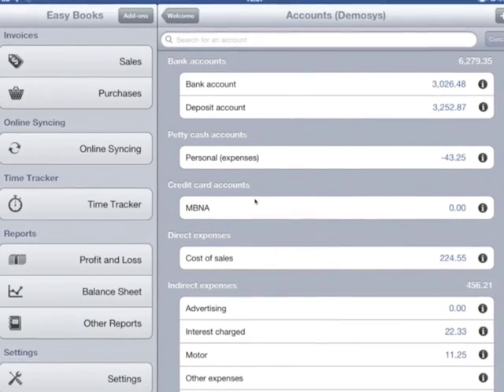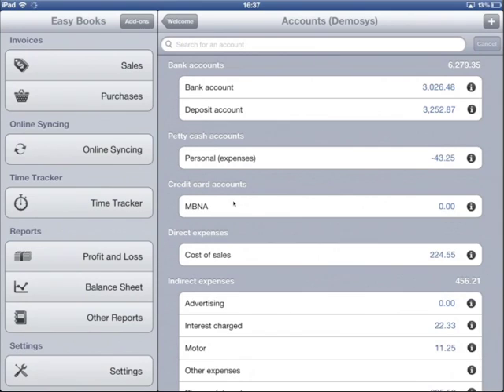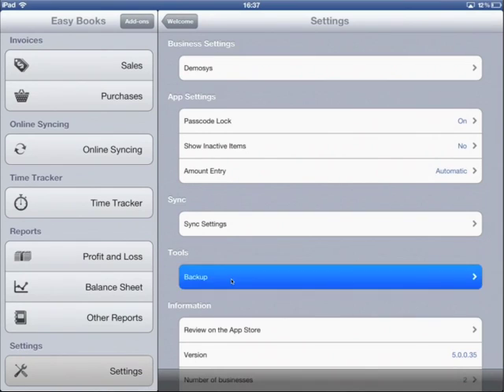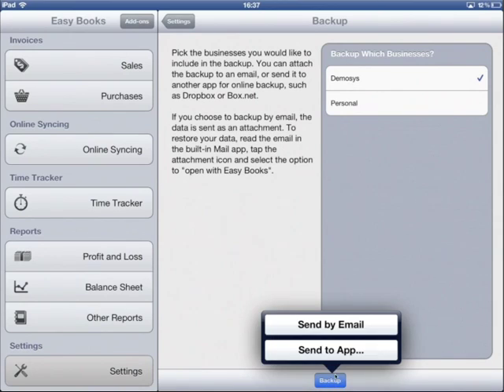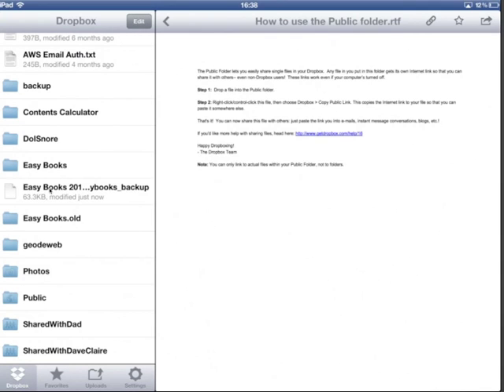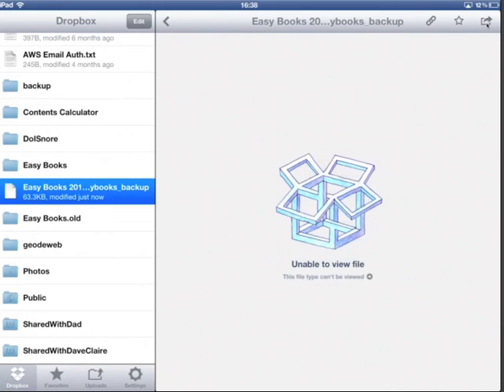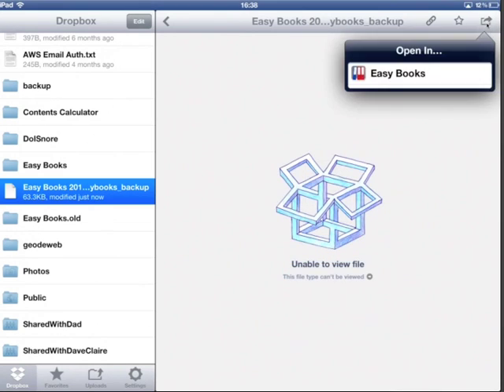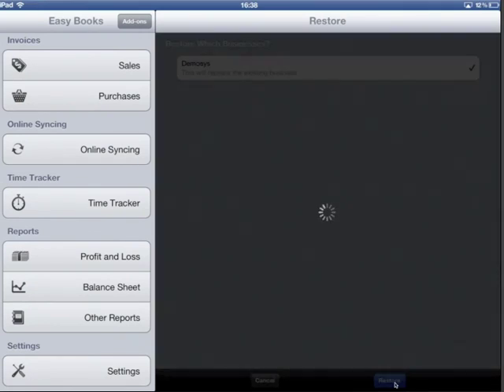Backup Easy Books data to Dropbox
This video shows how to backup your bookkeeping data stored in Easy Books for iOS to your Dropbox account. You should have the Dropbox app installed on your device already.